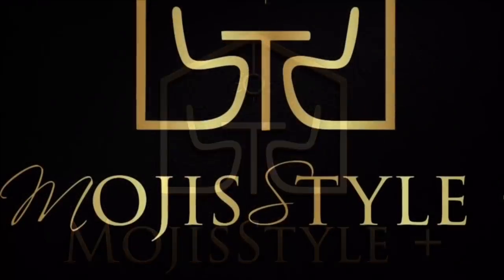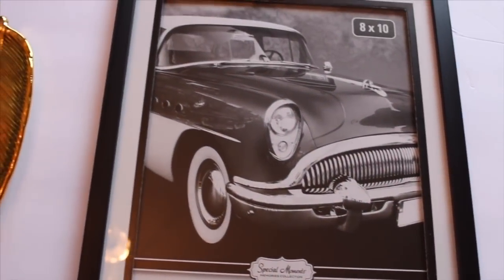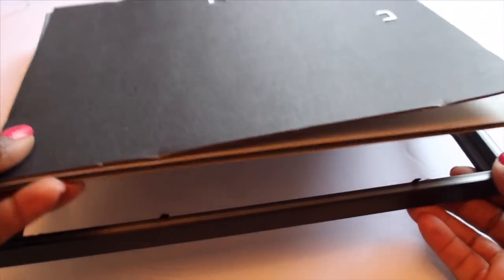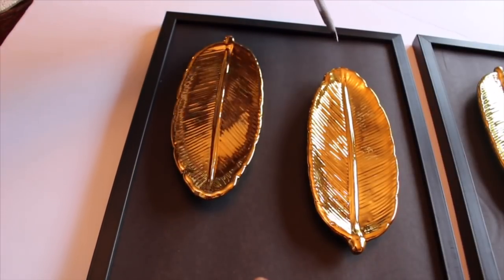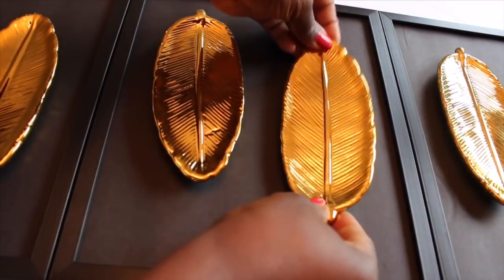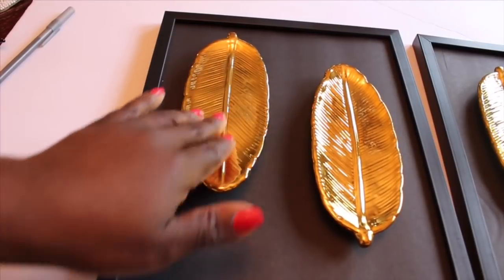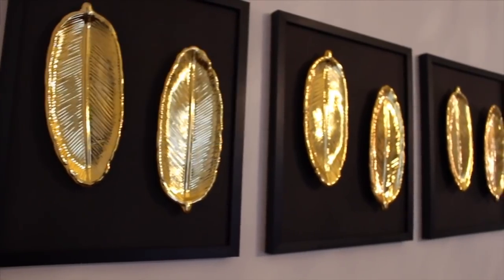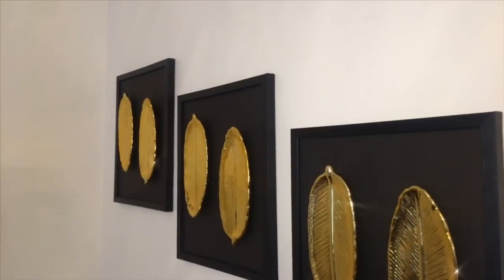DIY | DESIGNER INSPIRED HOME DECOR| EASY AND INEXPENSIVE WALL ART| $395 vs. $3!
Hi everyone! Here is a tutorial of a beautiful glam wall art that I recently made using dollar tree items. This was inspired by a wall art that I saw on NEIMAN Marcus. I hope you all enjoy! 💕